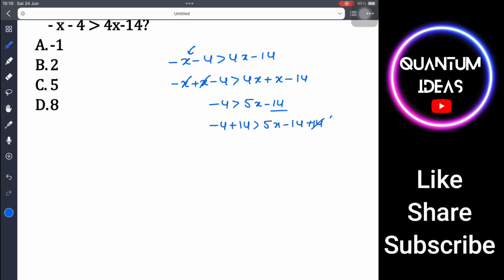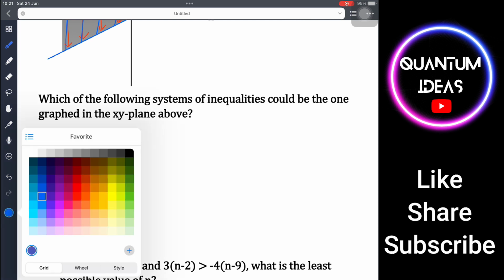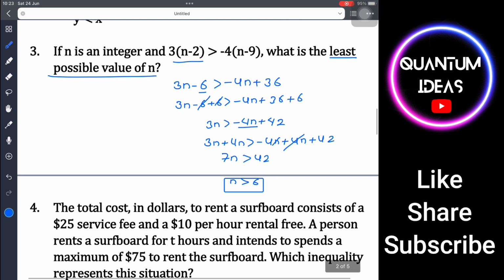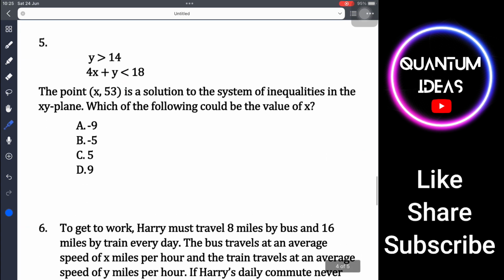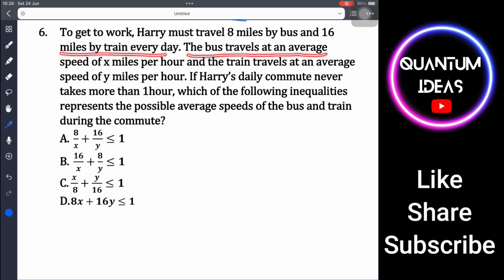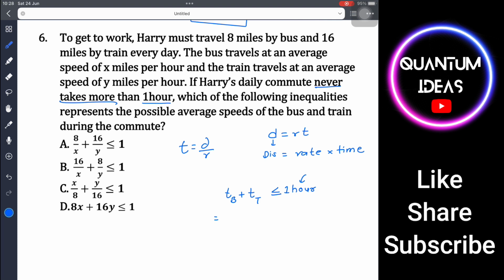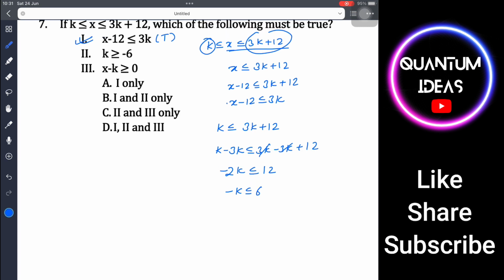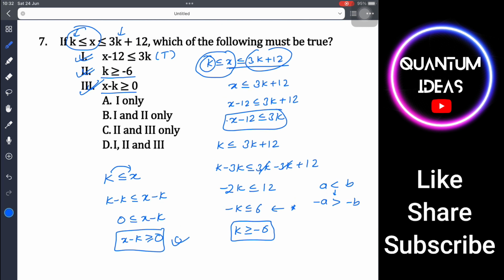[Eng] Digital SAT Math | Linear Inequality | Part 8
Digital SAT Math | Linear Inequality | Part 8

SAT
SAT Math
SAT Math percent
Digital SAT
DSAT
Quantum Ideas